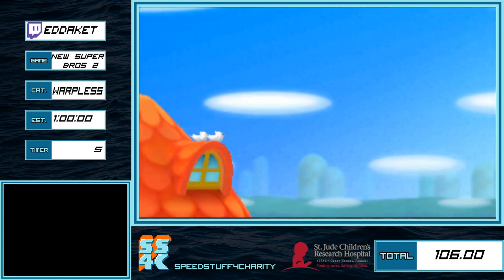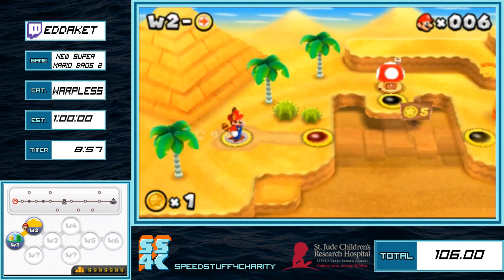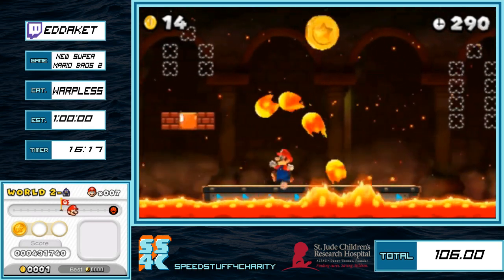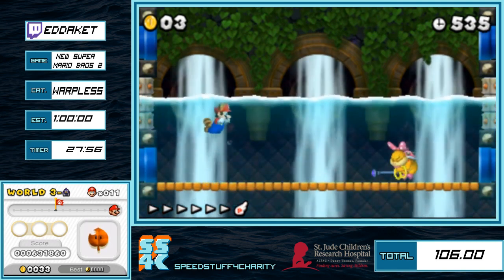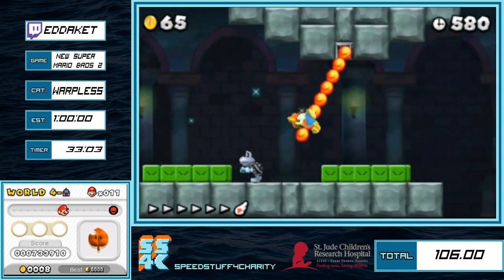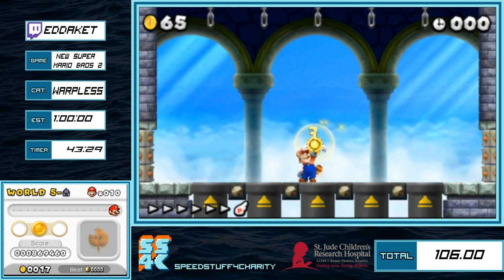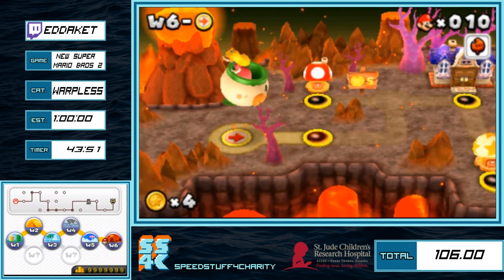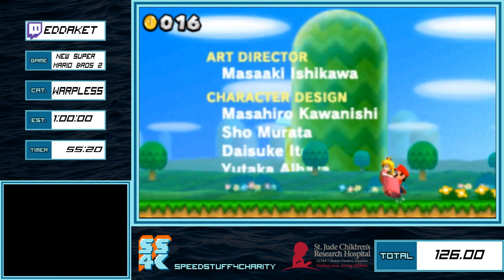New Super Mario Bros. 2 | Warpless by eddaket in 55:20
During the Speed Stuff 4 Charity - Winter 2018 marathon.